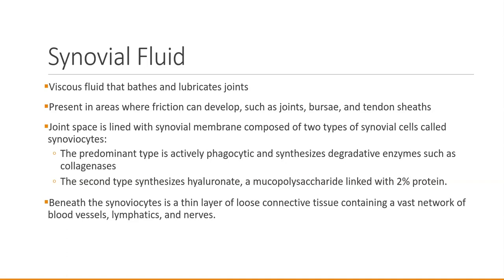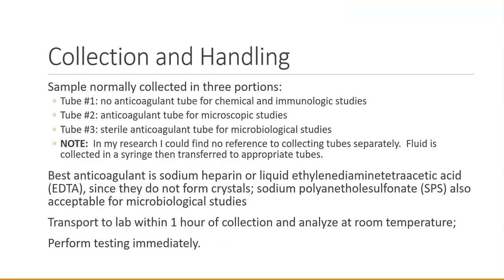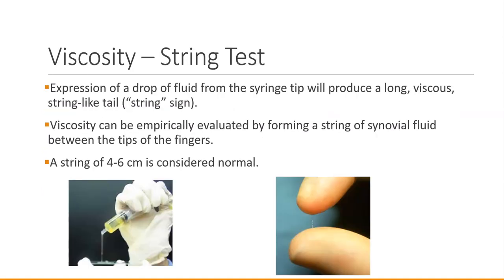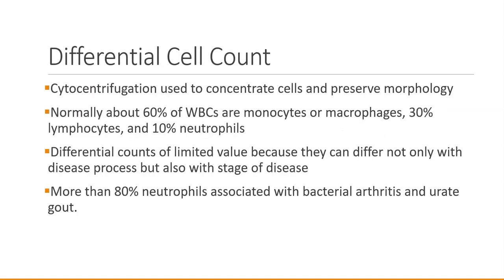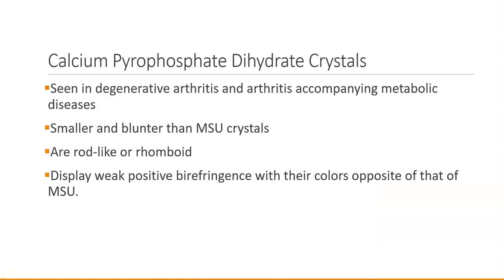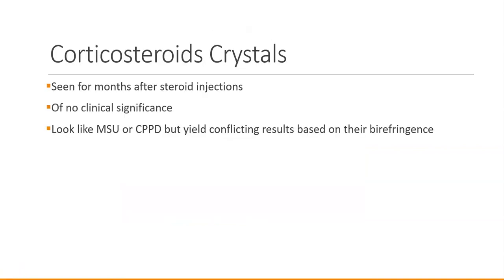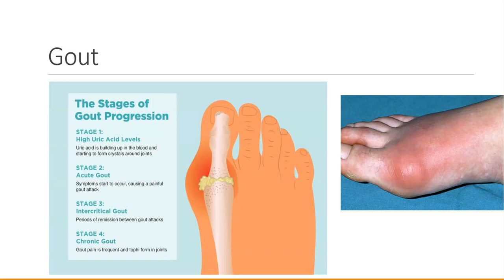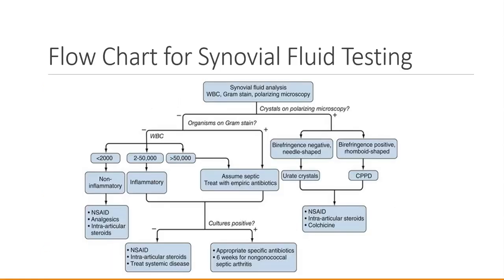Ch 12 Synovial Fluid Analysis